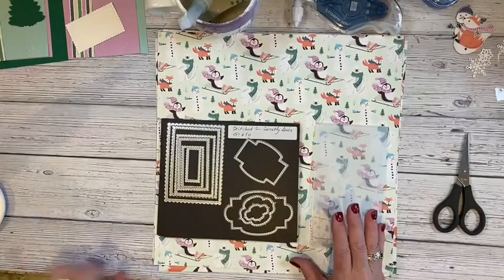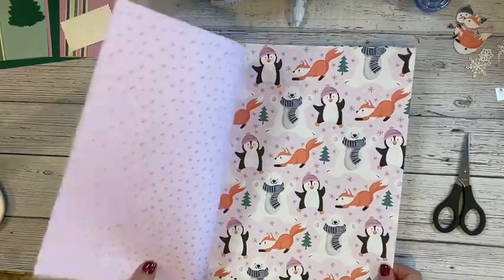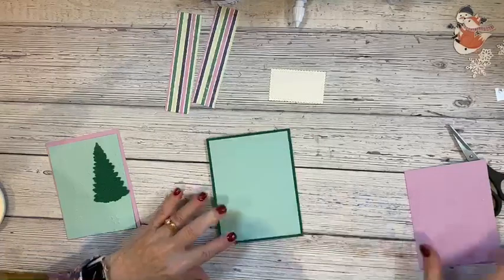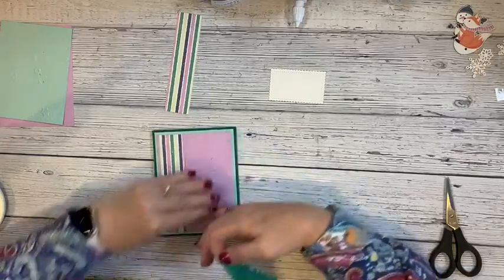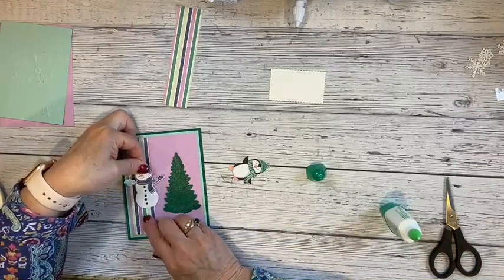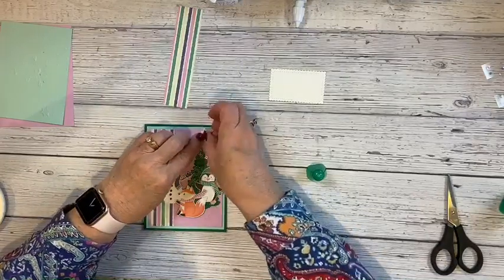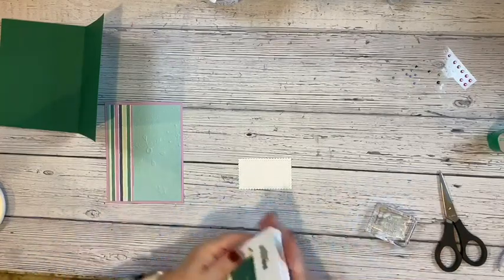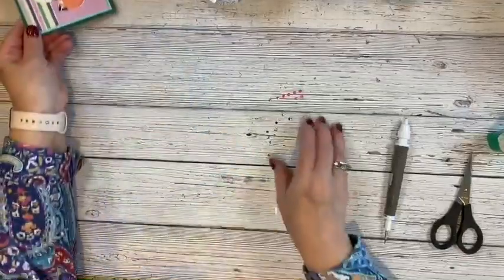Sale-a-bration is ending soon!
Creating with our delightful penguin paper that coordinates beautifully with the Penguin bundle in our  August - December catalog.  The paper is only available to the end of the month and you don't want to miss it.